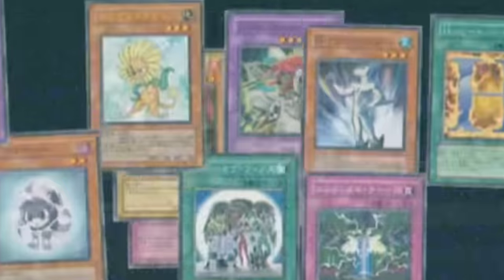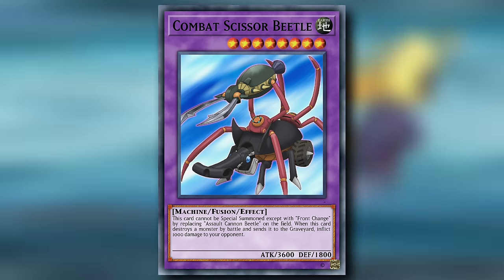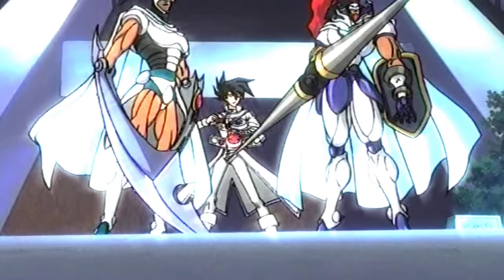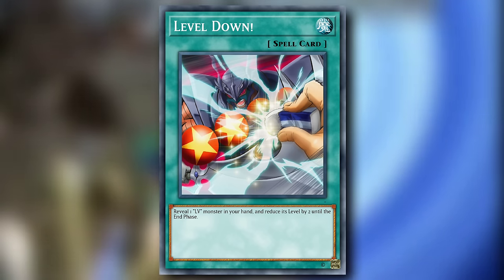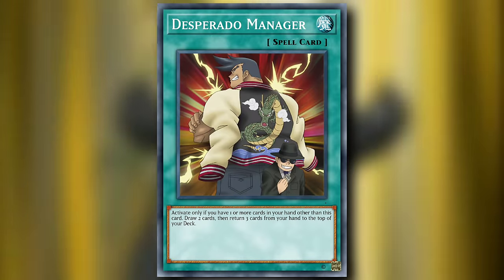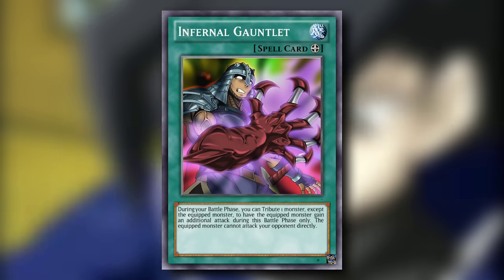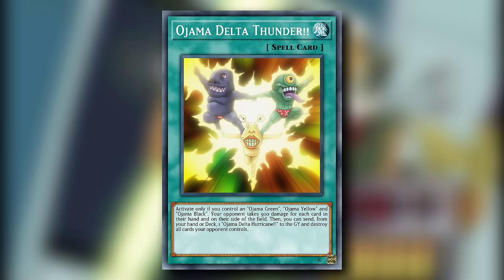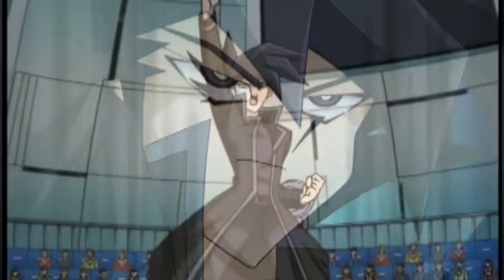Chazz It Up! - The Secrets Of Yu-Gi-Oh! GX Episode 1 (Season Premiere)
Are Chazz Princeton's anime exclusive cards too powerful for today's Yu-Gi-Oh?